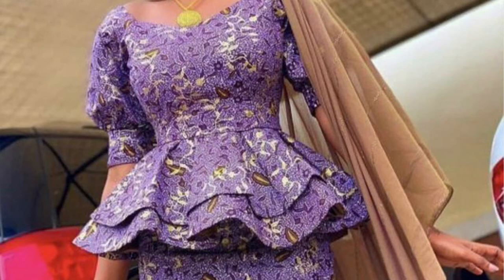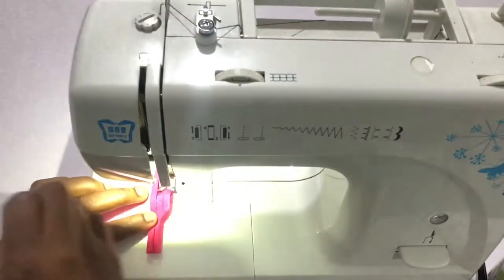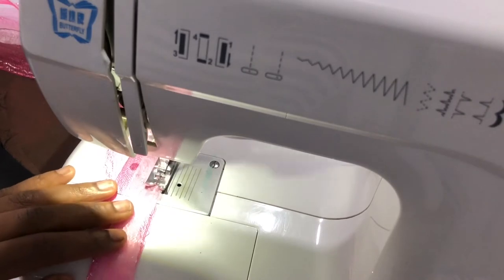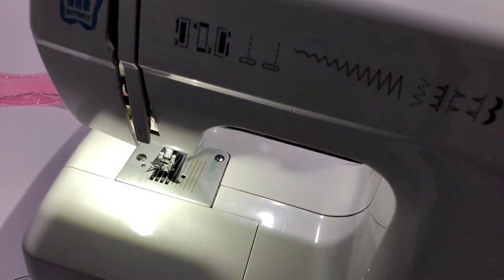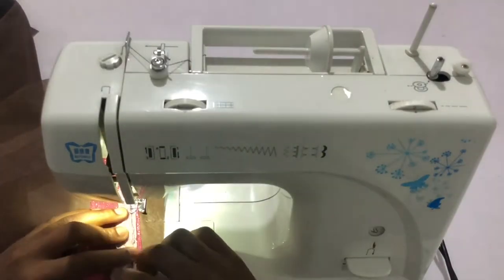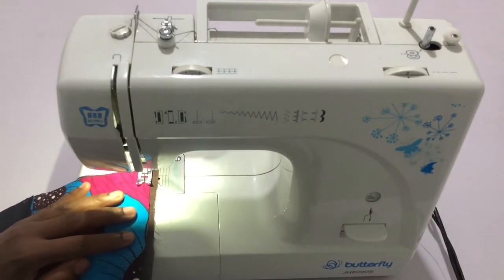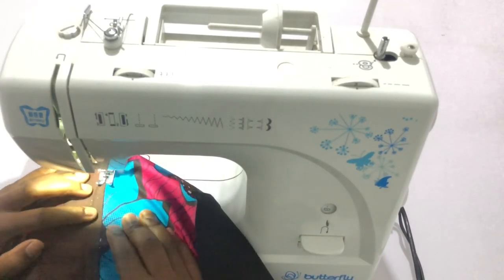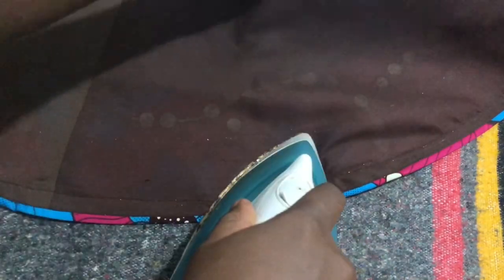How to make a peplum or flare stand firm | How to insert horsehair (crinoline)to a hem | Zubycoco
How to make a peplum or flare stand firm | How to insert horsehair (crinoline) to a hem |
Zubycoco

Horsehair braid is a type of crinoline netting. It is used to provide structure and give body to hems, sleeves, and hats.
This video will show you how to install a crinoline (horsehair) to a peplum to give extra structure and style. This technique will definitely take your fashion skill to a topnotch level so stick around to the end of the video.

For this project, you will need:
3 Yards of Horsehair (crinoline)
Cotton bias
Hemming Gum
Matching Thread
DIFFICULTY: Beginner

Hi!! I'm Nzube and I make videos that teach you how to sew your own clothes (and lots of other tutorials).

✦FILMING EQUIPMENT
iPhone 10
✦EDITING SOFTWARE
iMovie App
Kinemaster